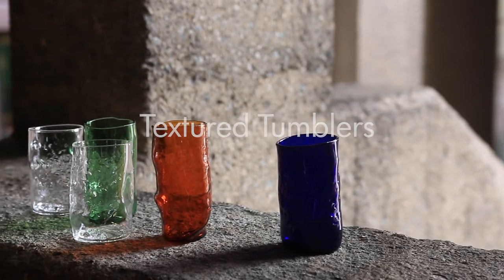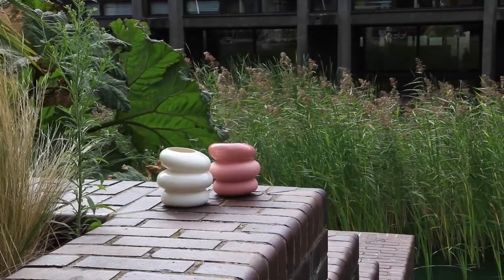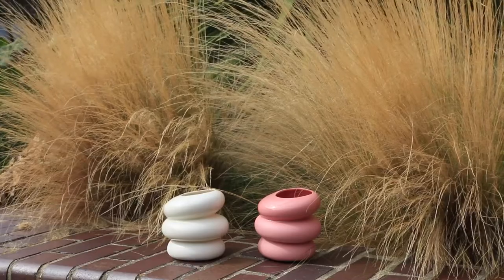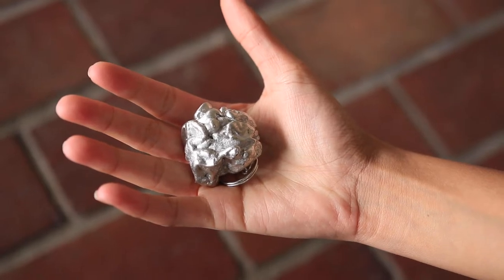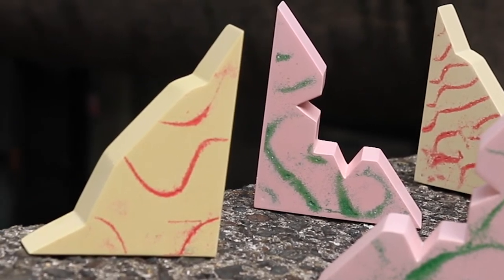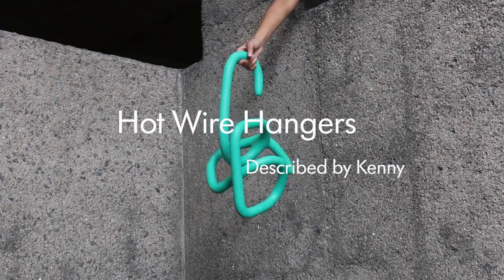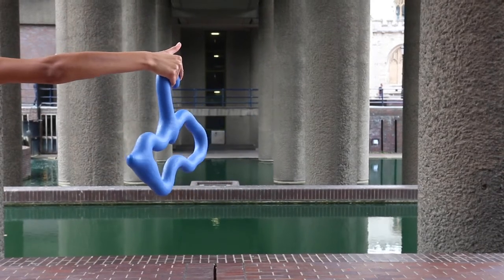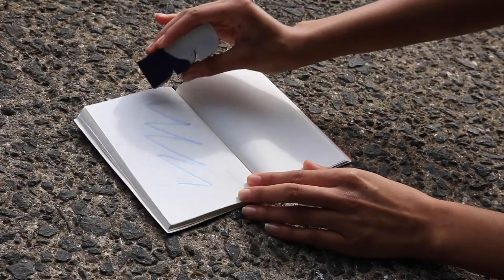STORE STORE x Barbican: Brutalist Designs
Exploring new materials and processes, innovative London based community project, STORE STORE runs an After School Club program for students at their base in Kings Cross. A selection of products made during the workshops, as well as Brutalist Crayons made specially for the Barbican, are now available from the Barbican Shop.

Here we showcase the products the students made, and hear more about the process behind their creation.

Show your support for the Barbican by making a donation and help inspire more people to discover and love the arts.

Pushing the boundaries of theatre, dance, film, music and visual art, the Barbican is a world-class arts and learning centre.